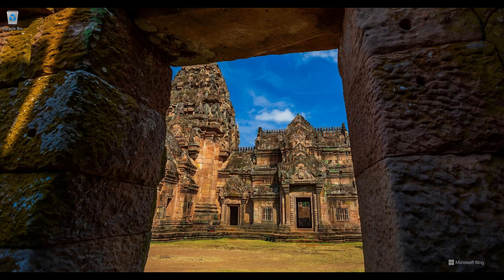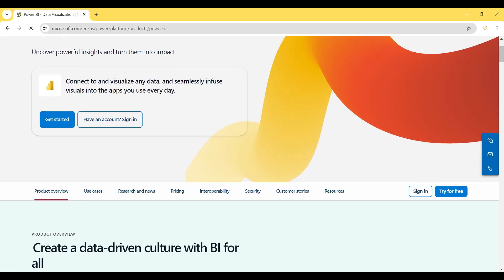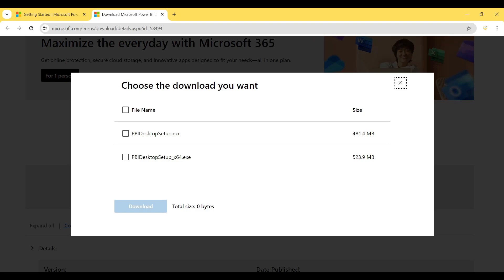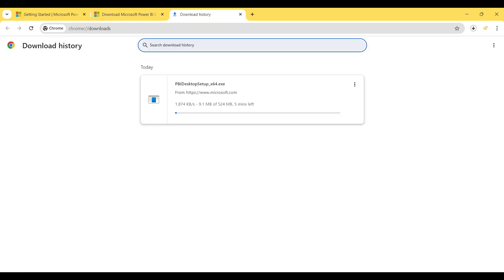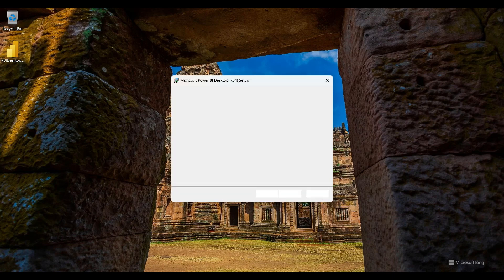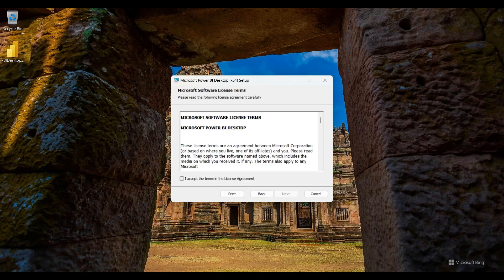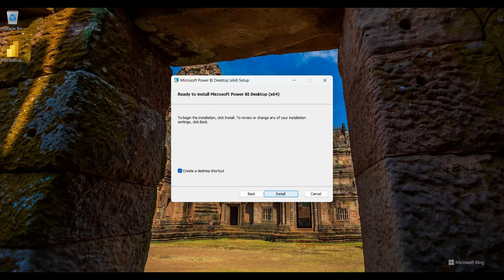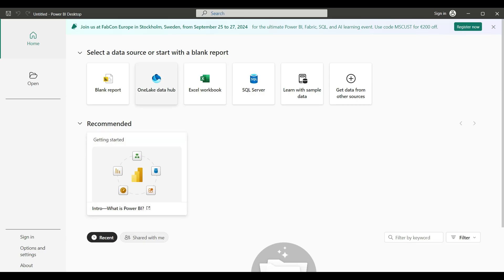How to install Power PI Desktop || Power PI Windows Install Tutorial || Install Mania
📁 How to install Power PI Desktop - Step-by-Step Windows Software Installation Tutorial | Install Mania

🖥️ In this Windows software installation tutorial, we'll walk you through the step-by-step process of installing Power PI Desktop on your Windows 11. Follow along and have your favorite software up and running in no time!

At the heart of our channel is a commitment to skill education. We are dedicated to empowering our audience with practical knowledge and fostering the development of tangible skills. Our content is tailored to provide clear, step-by-step guidance on acquiring and honing specific skills that are relevant to your personal and professional growth. Whether it's mastering a new language, acquiring technical expertise, or developing creative abilities, our aim is to be your trusted resource for skill-based education. We understand the transformative impact that skills can have on your life, and we're here to support and guide you on your journey toward mastery. Join us in the pursuit of skill education, and let's embark on a learning adventure together

Anti Privacy Warning:

This content is copyrighted to Install Mania. Legal action will be taken against those who violate the copyright of the following material presented.